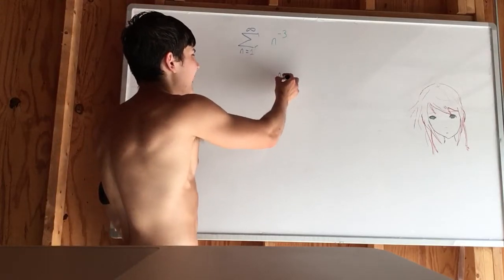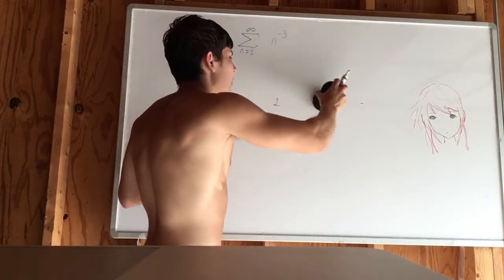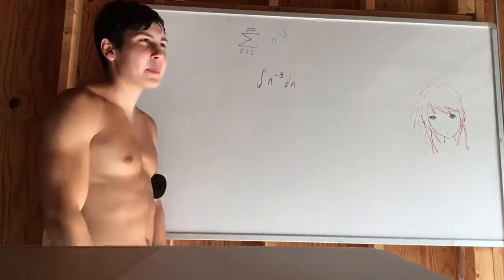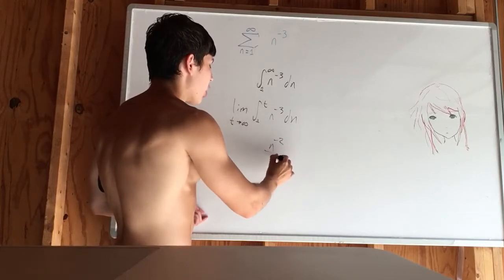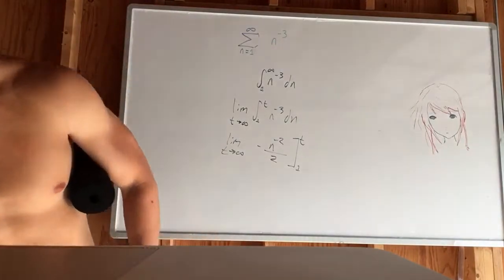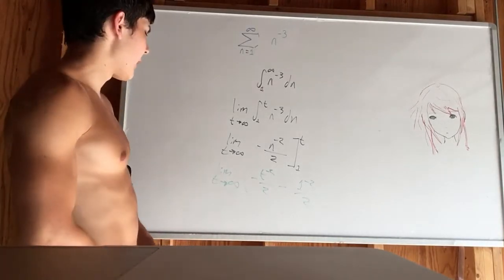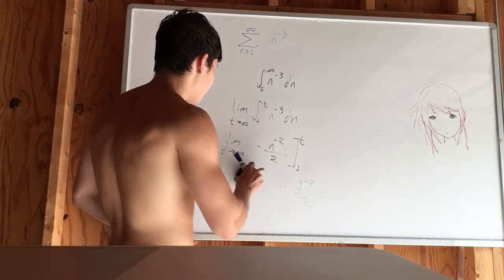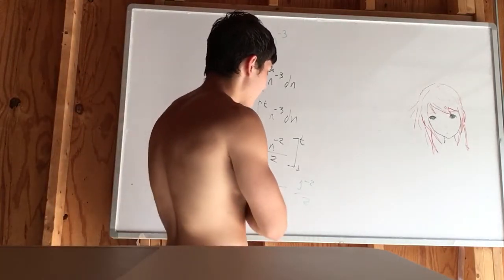Σn⁻³ from 1 to ∞